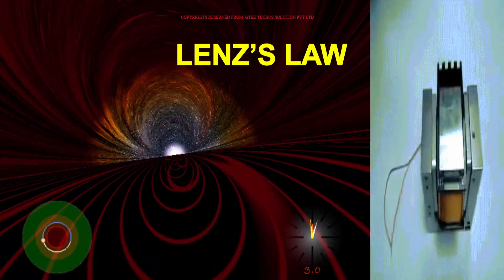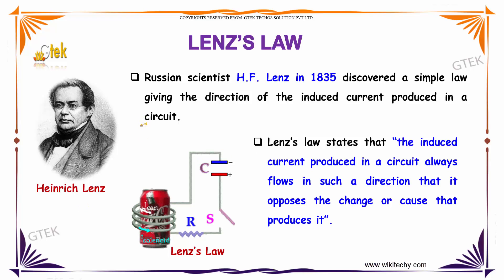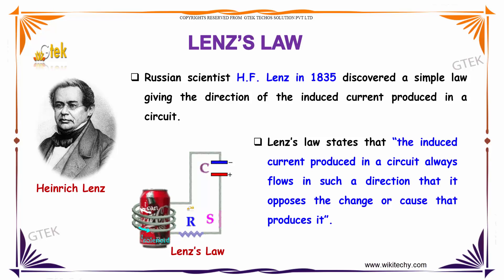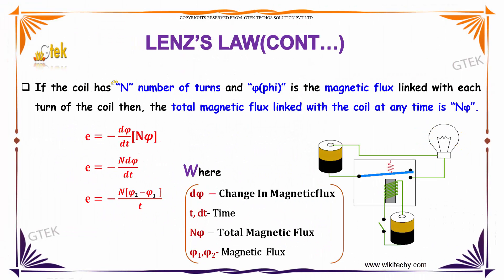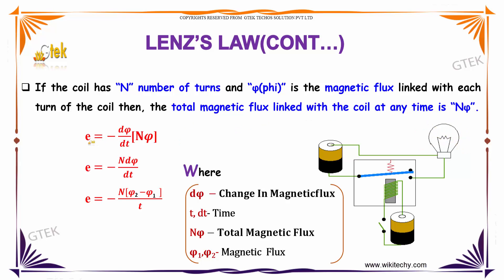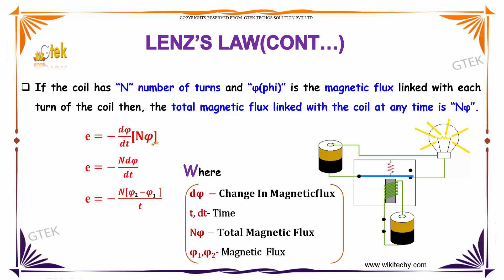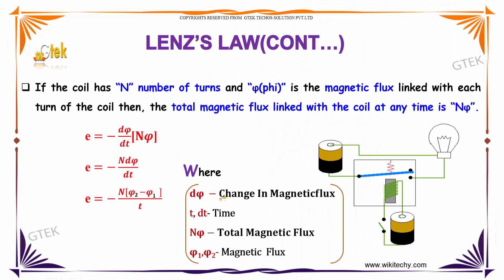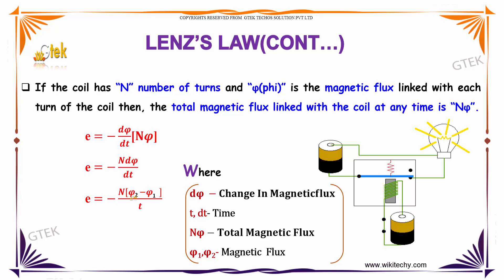Lenz's law|class 12 physics subject notes lectures|CBSE|IITJEE|NEET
Lenz's law|Electro Magnetic Induction And Alternating Current

Electro Magnetic Induction And Alternating Current - Lenz's law

Lenz’s law states that “the induced current produced in a circuit always flows in such a direction that it opposes the change or cause that produces it”.

What is Lenz's law of electromagnetic induction?
What is meant by the term induced voltage?

Pre-primary
Primary
Middle/ upper-primary
Senior secondary
inter college